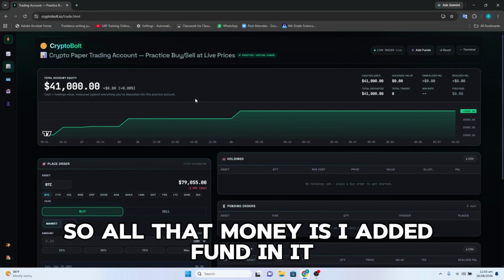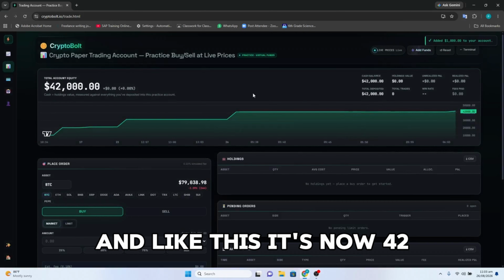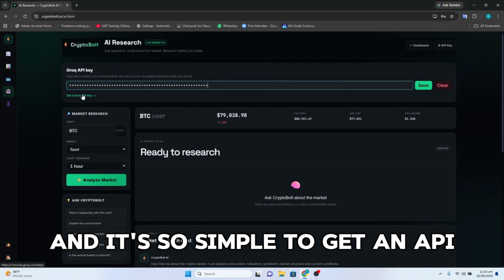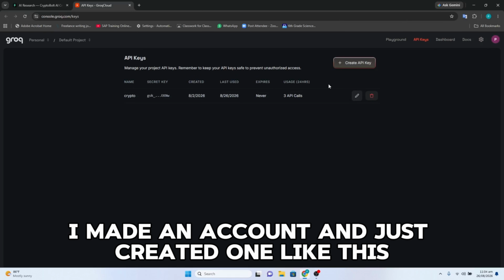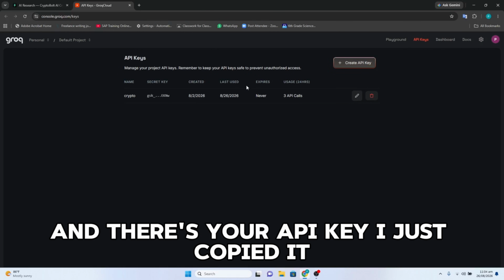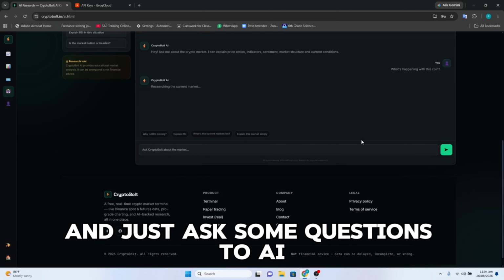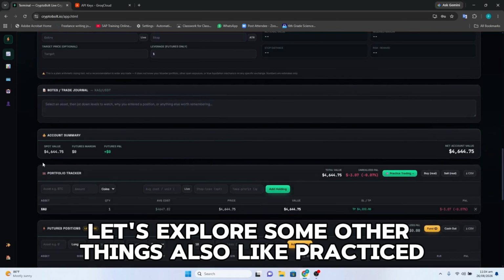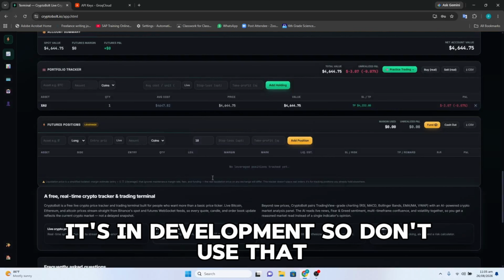ULTIMATE CRYPTO TRADING WEBSITE FOR BEGINNERS (2026) (FREE)💯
Master your crypto trading workflow from start to finish! In this complete step-by-step tutorial, you'll learn how to set up, configure, and navigate an advanced real-time trading terminal to track live market data, execute fast trades, and monitor your portfolio effectively.